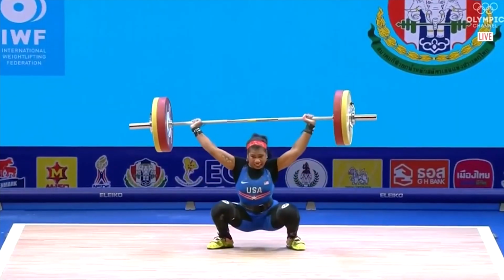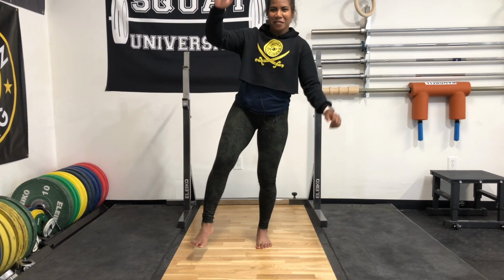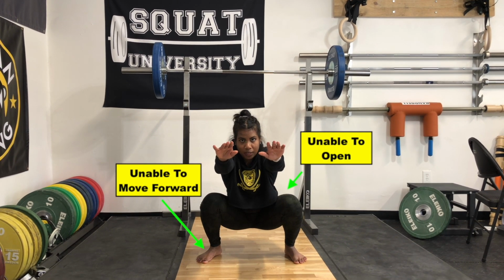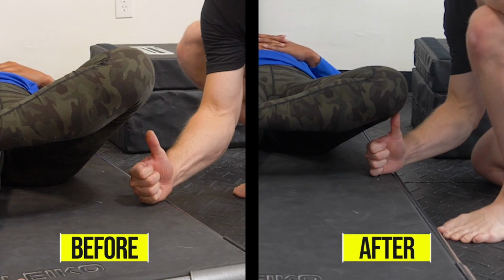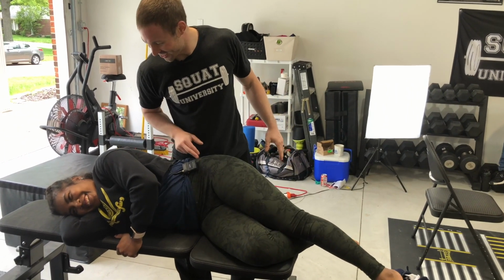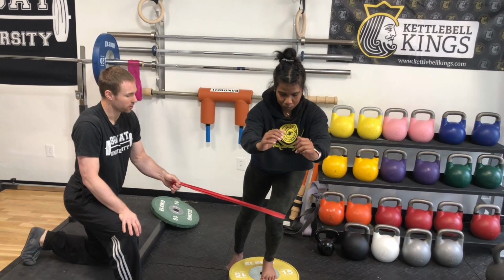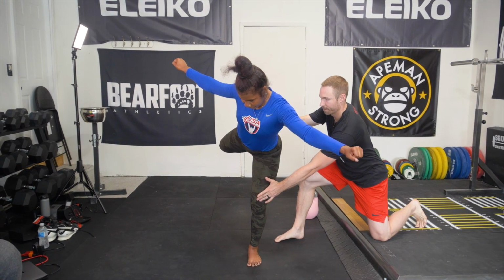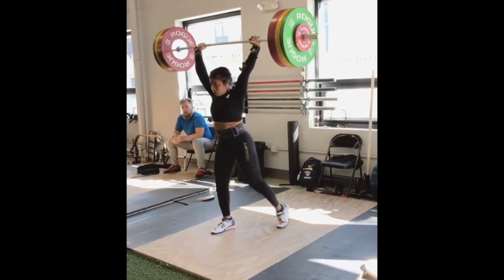Fixing The Olympian (Mattie Sasser)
Mattie Sasser (who competed in the 2016 Olympics in the -58kg weight class for the Marshall Islands) had been dealing with severe knee pain for years. Today you will see parts of our evaluation and treatment which has allowed her to return to training as she prepares for the 2024 Pairs Games!

Shout out to 3bScientific for the skeleton used in today's video.